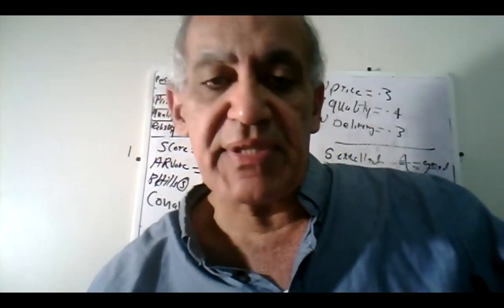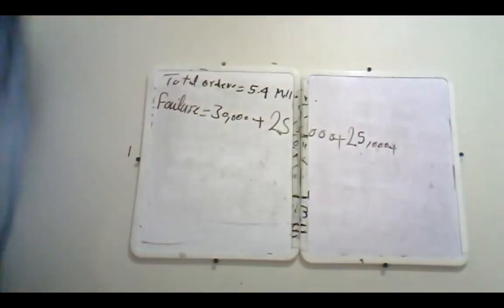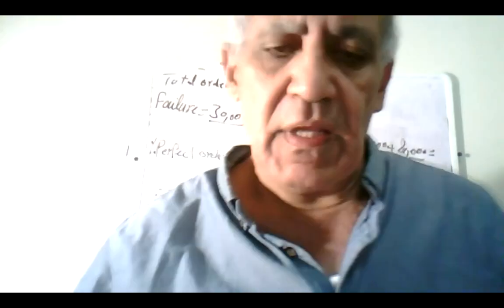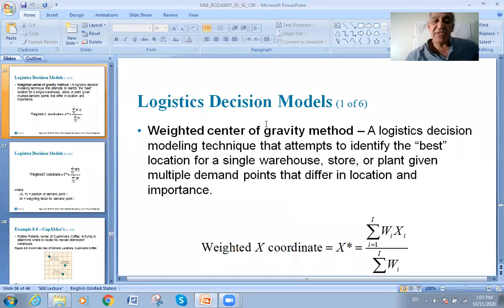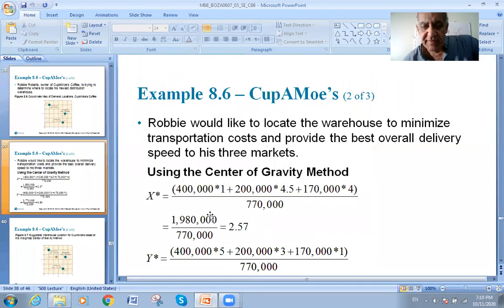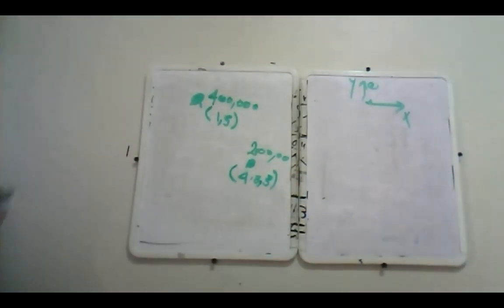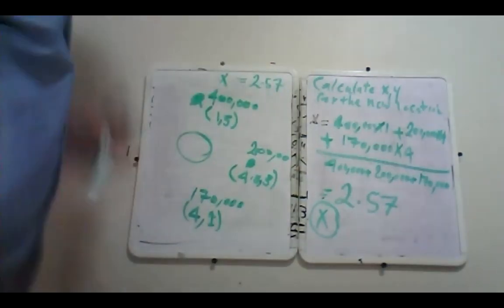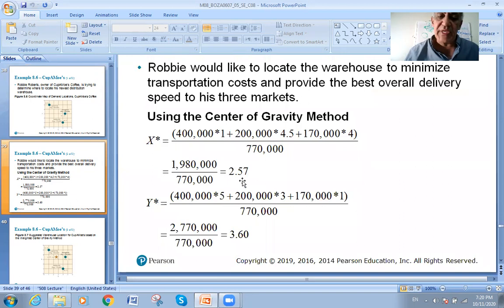chap 8 math